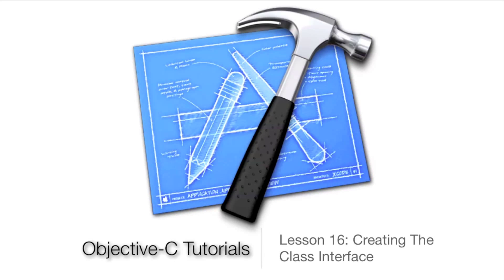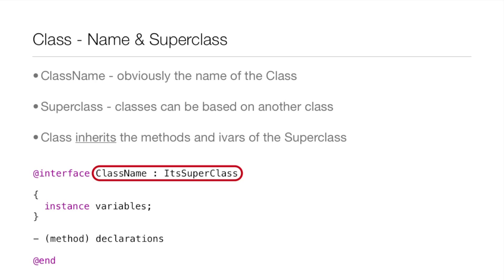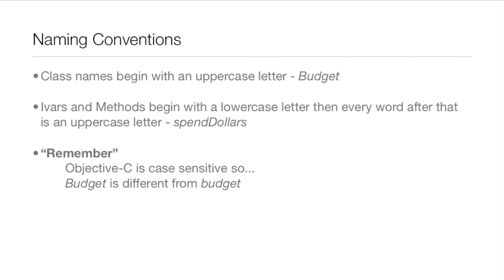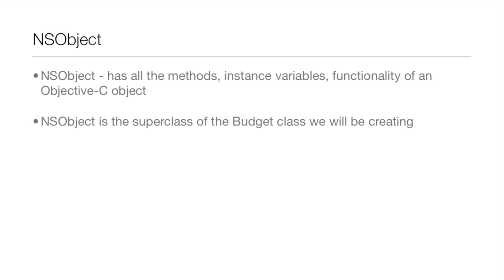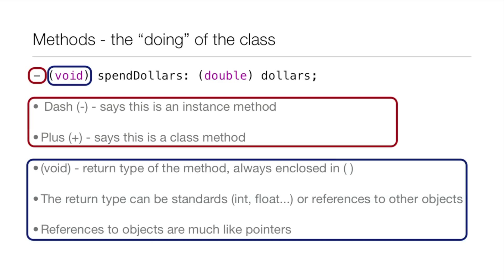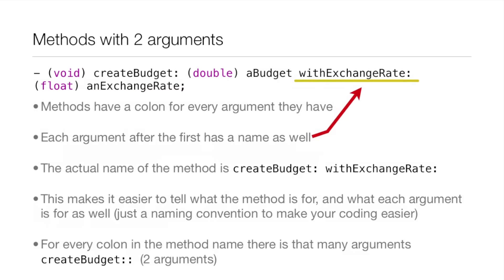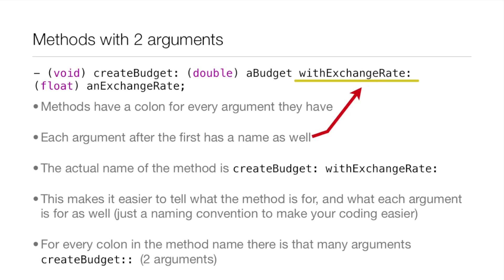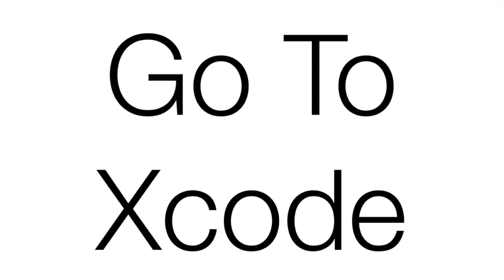Objective-C Tutorial - Lesson 16: Part 1: Creating The Class Interface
I teach you about the specifics of each part of the Interface in this lesson.

objective-c tutorial
objective-c tutorials
Objective-C Tutorial